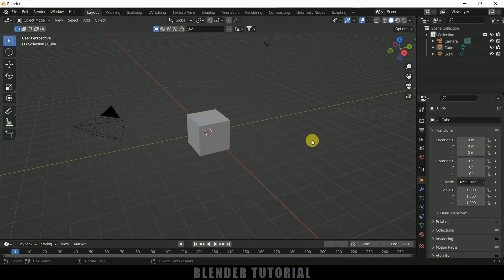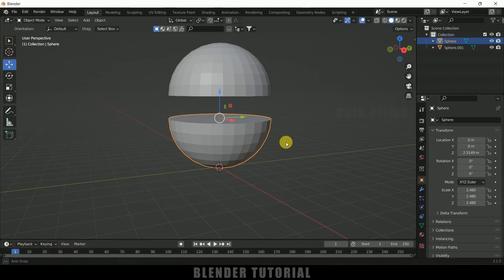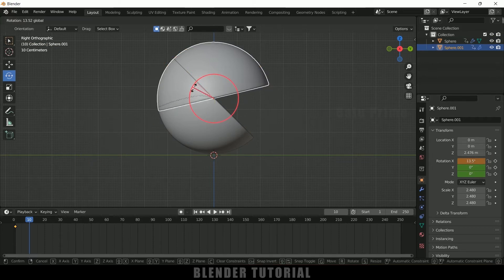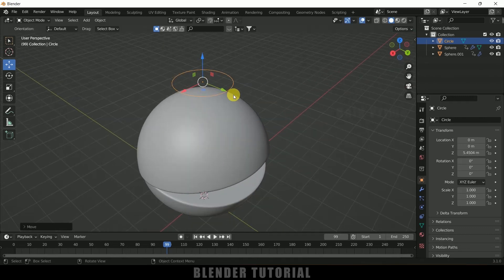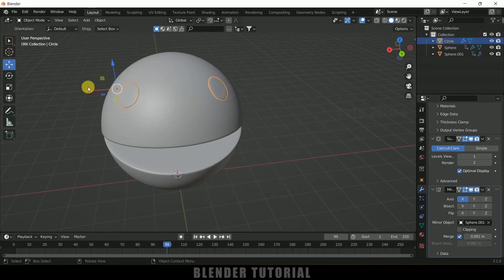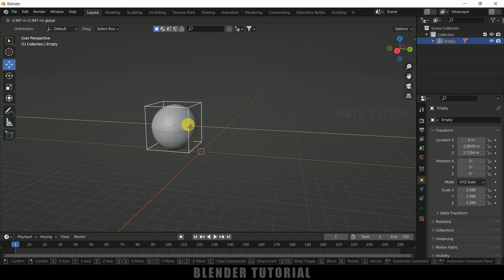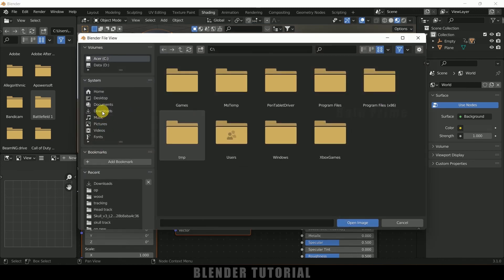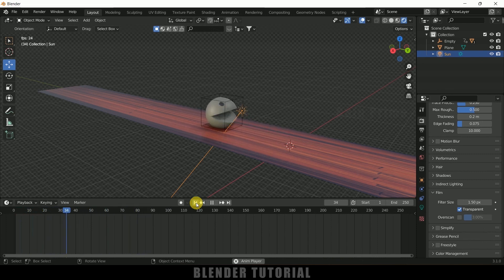How to Model and Animate PACMAN | Blender tutorial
In this tutorial, I will show how to model and animate Pacman in Blender 3.1 easily. Hope it will be useful.

B